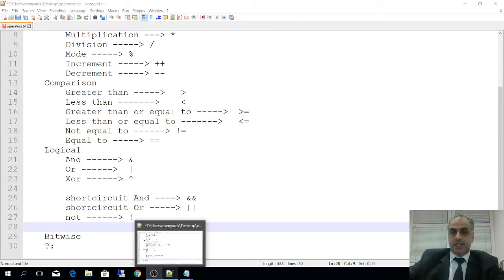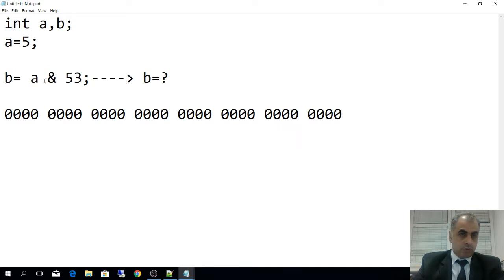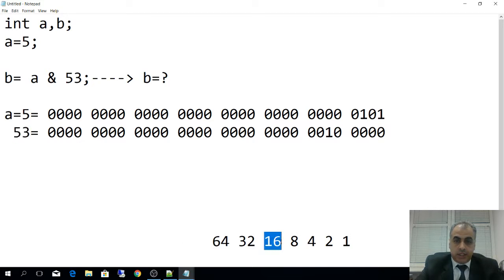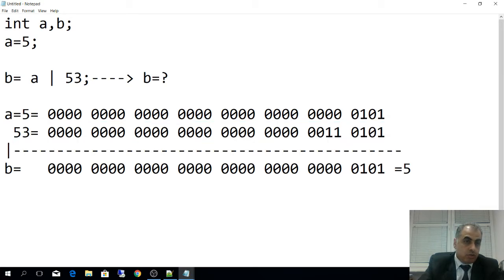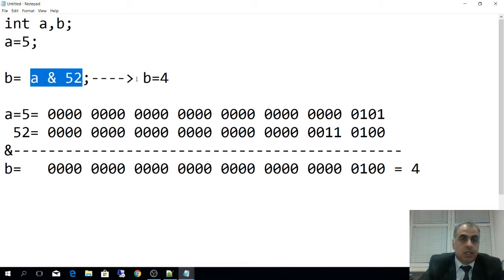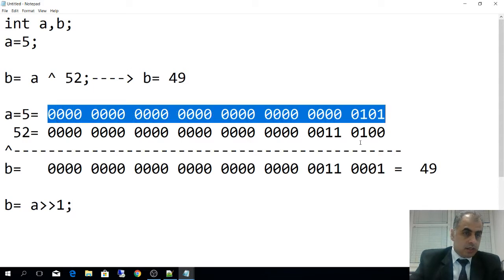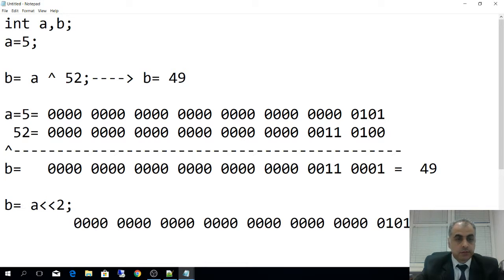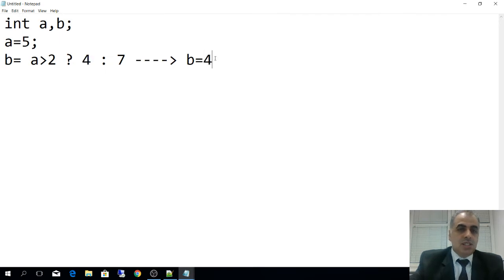19Operators20180123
This video is to communicate with my students who are in the first semester in Vistula University Computer Engineering Department